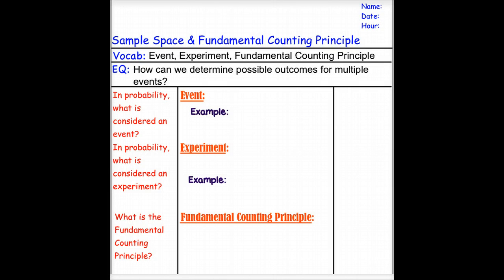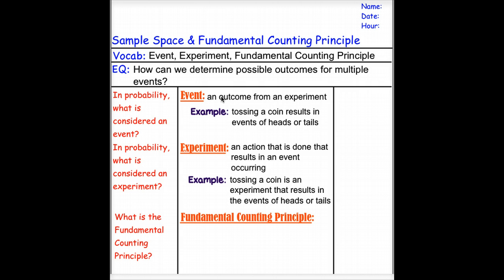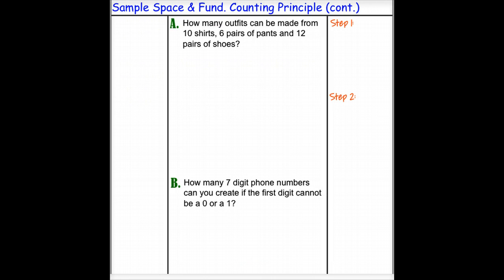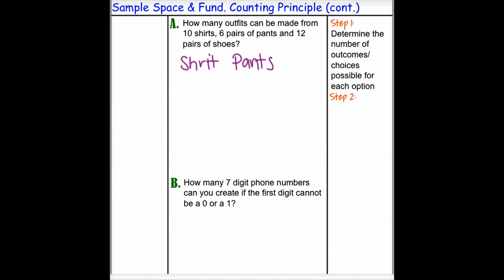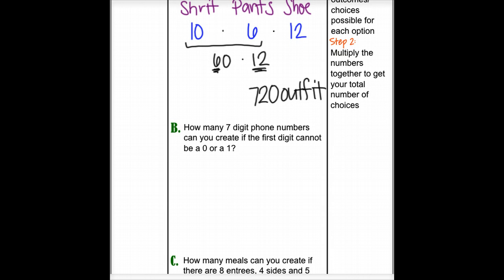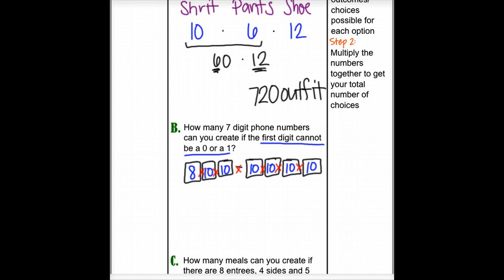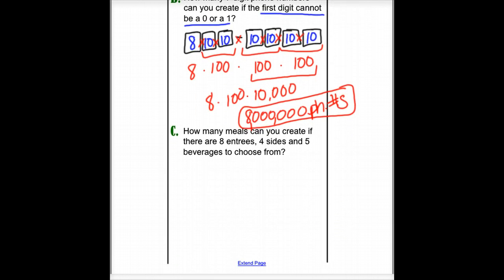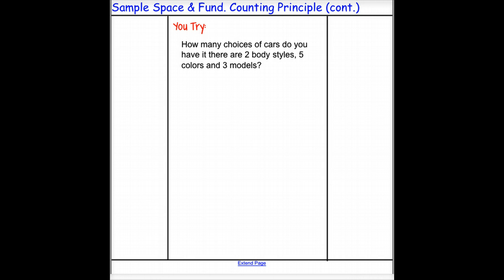LT30D2 Fundamental Counting Principle